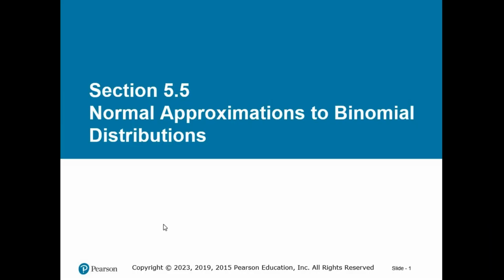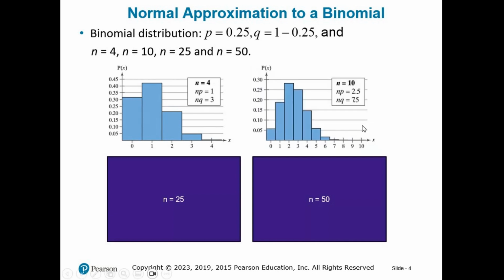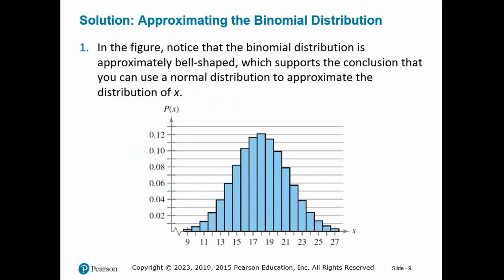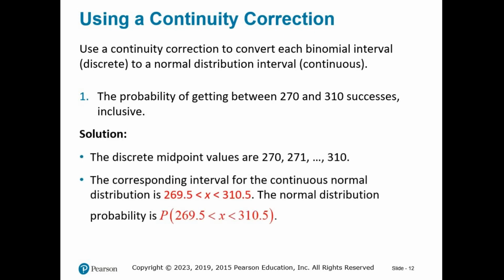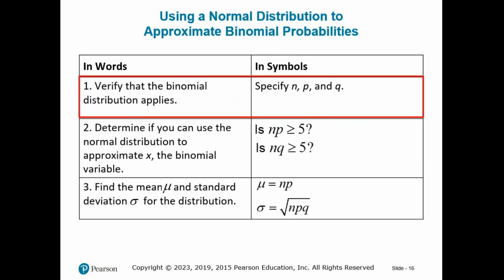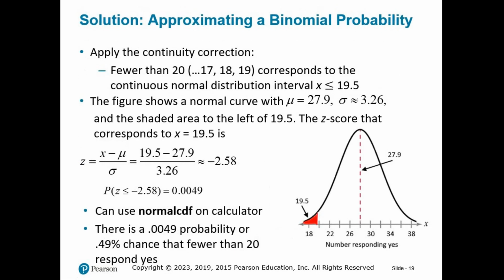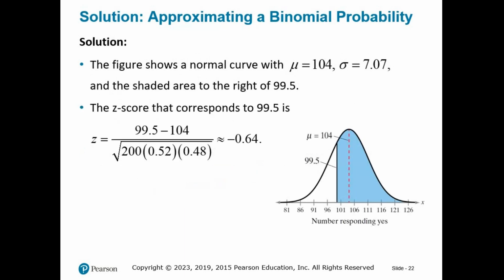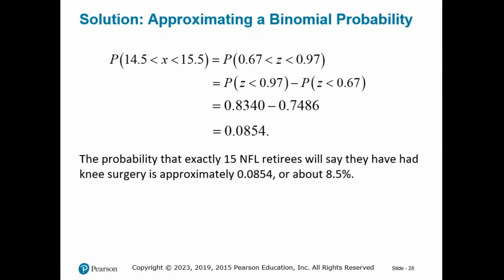Ch 5 5 Normal Approximations to Binomial Distributions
This is the fifth lecture video for Chapter 5 - Normal Approximations to Binomial Distributions.